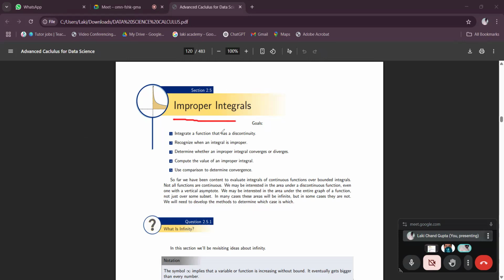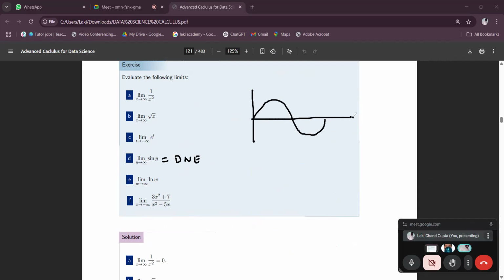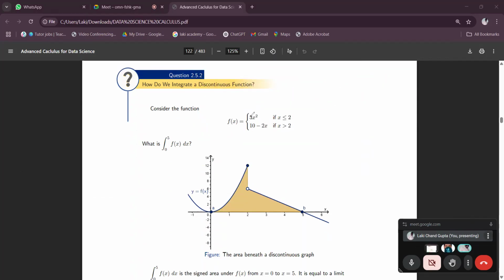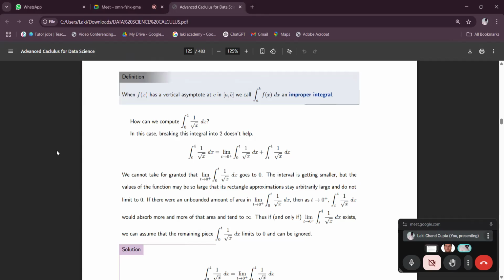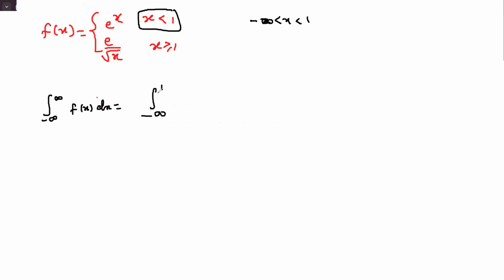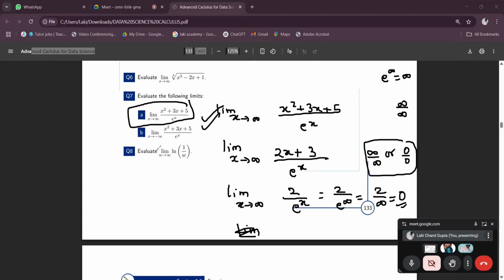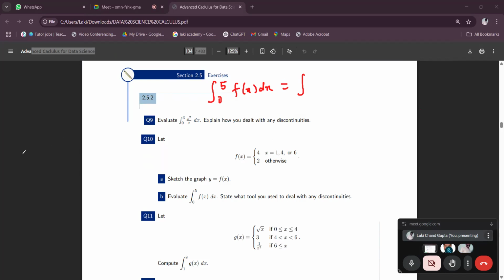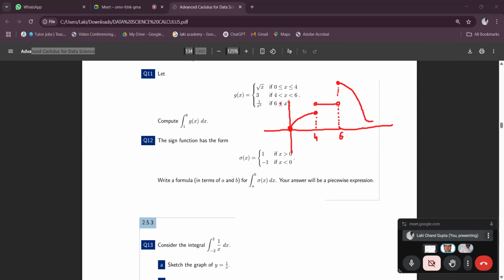What is Improper Integral | Why we study & How to solve improper integral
Learn Improper Integrals in the simplest and most detailed way!
In this video by @LakiAcademy, we explain:
✅ What are Improper Integrals
✅ Types of Improper Integrals
✅ How to evaluate them step-by-step
✅ Solved Examples with full explanation

Perfect for Engineering Mathematics (M2 / M3) and University exams.
Watch till the end for important shortcuts and conceptual clarity!

📚 Topics Covered:
Definition of Improper Integrals
Infinite Limits of Integration
Discontinuous Integrands
Convergence and Divergence Tests
Fully Solved Numerical Examples